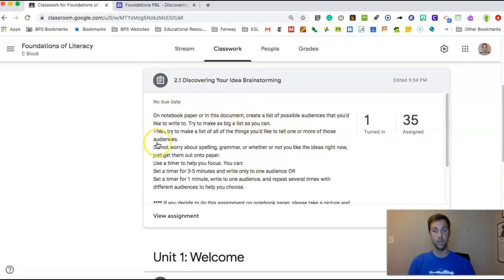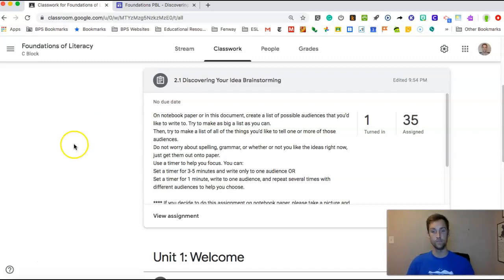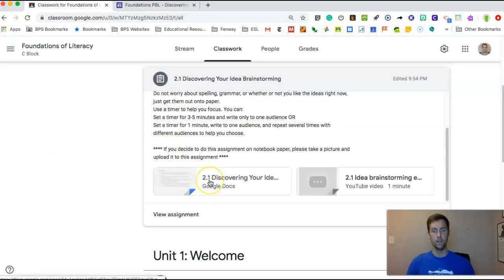2.1 Discovering your idea instructions